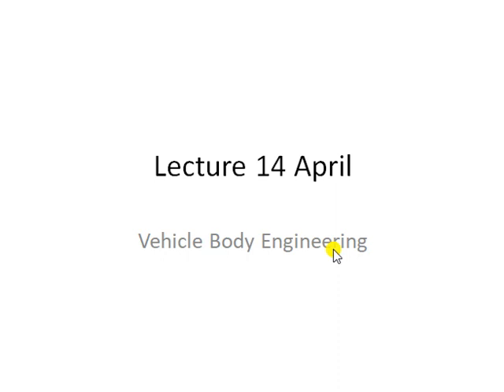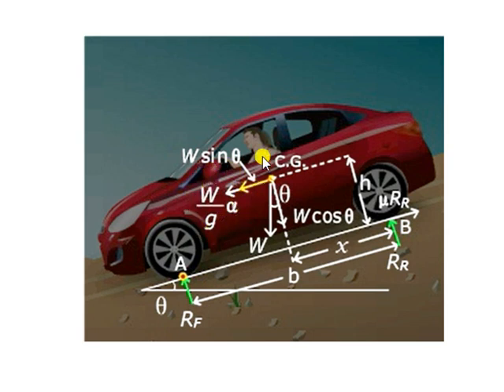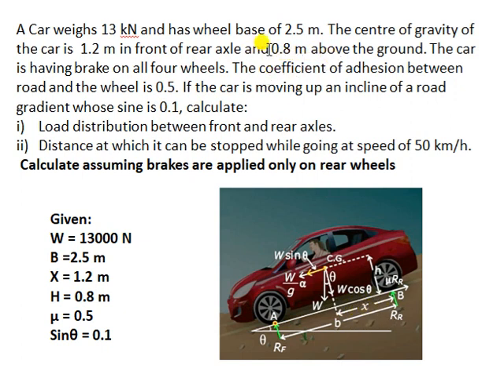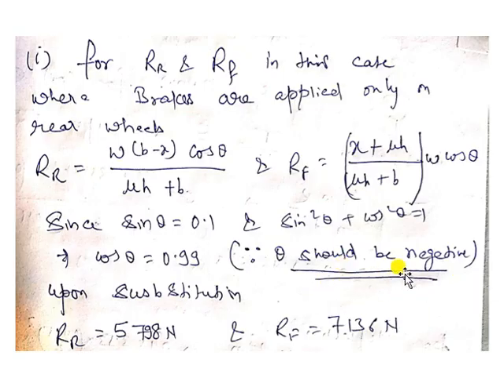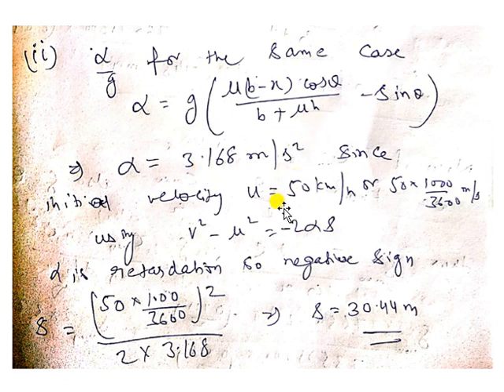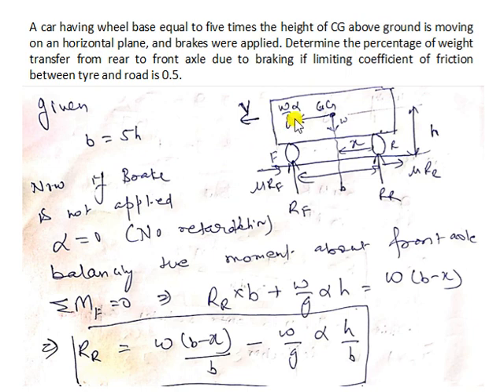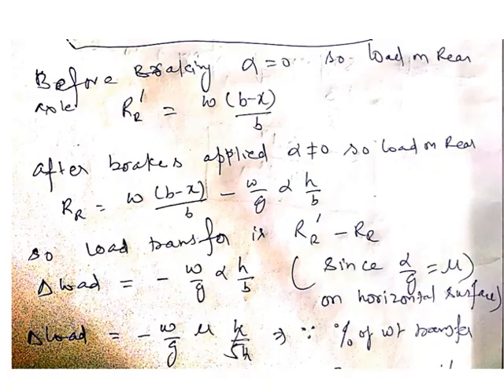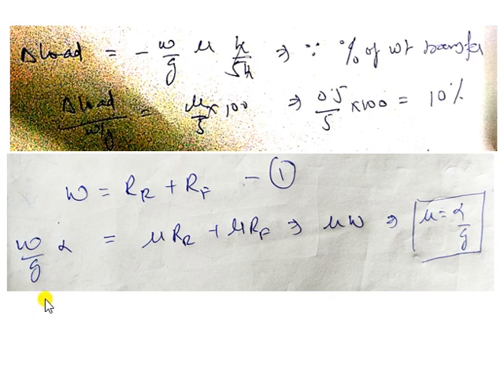Vehicle Body Engineering: Calculation of forces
Numerical problems on Braking and acceleration conditions